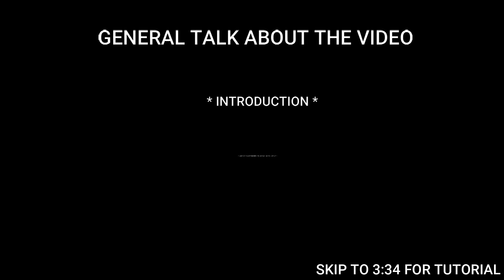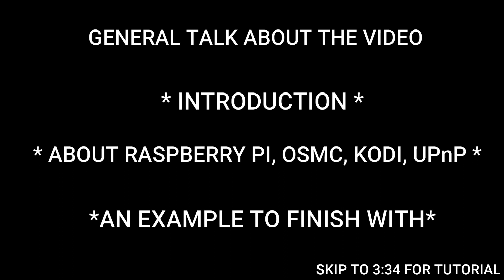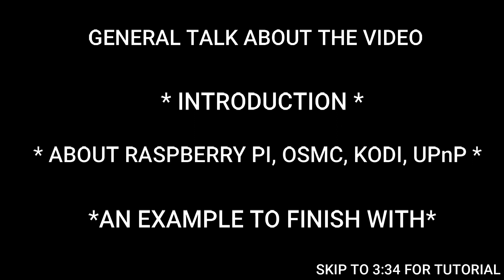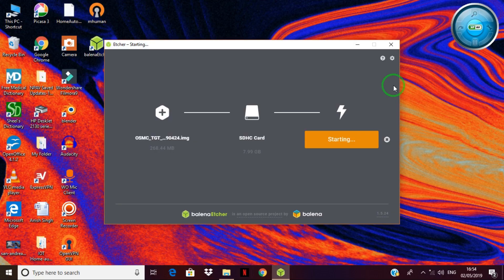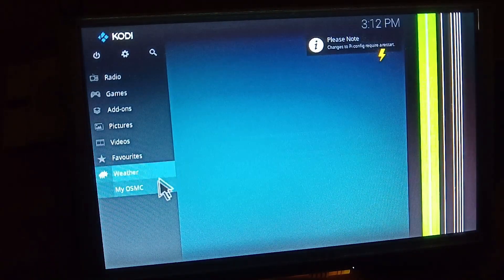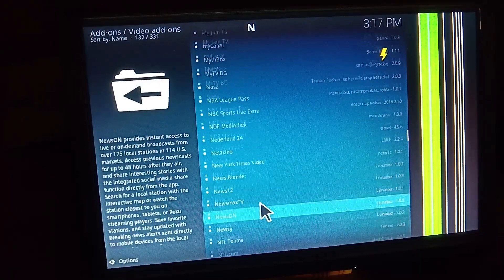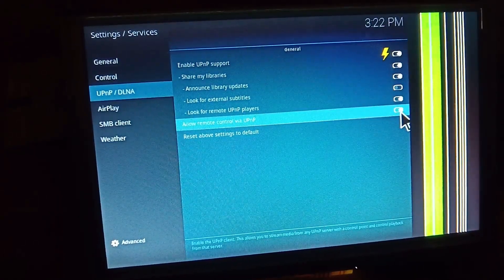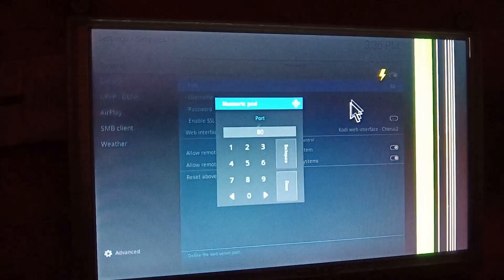How To Make A Wireless Smart TV With Raspberry PI & OSMC And KODI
Hello Friends, And Welcome To the new video of M-Human And In this Video We will Be Showing You " DIY Wireless Smart TV With Raspberry PI With OSMC And KODi Web Server "

Various Steps Involved In This Video Are:-

1. Introduction 0:08
2. Downloading And Installation [Flash] Of OSMC OS - 03:34
3. Configuration OF OSMC And KODI - 04:15
4. Installations Of Addons - 05:28
5.Setting Of UPnP For Remote Control - 07:03
6. Remotely Control KODI - 07:25
7.Remote Control Via Web Interface - 08:10